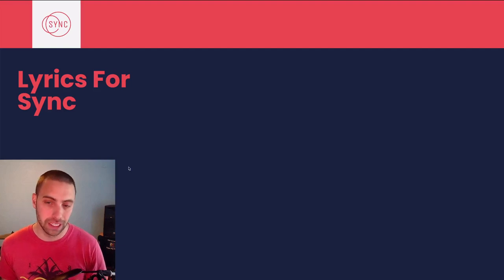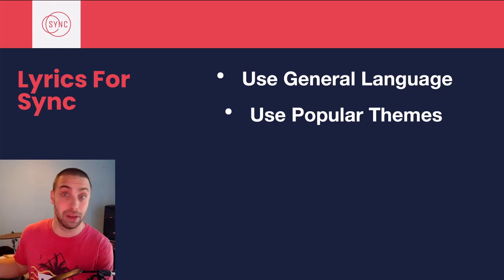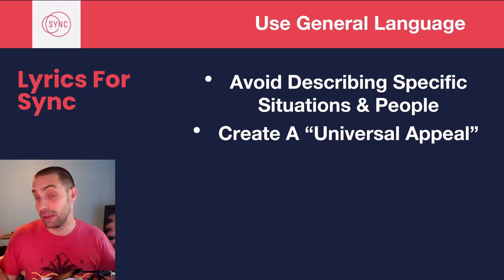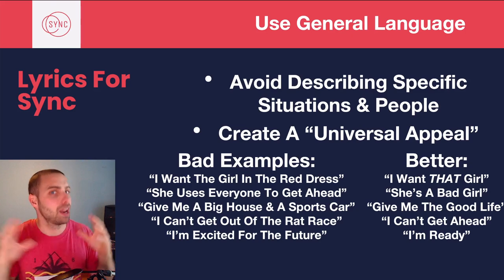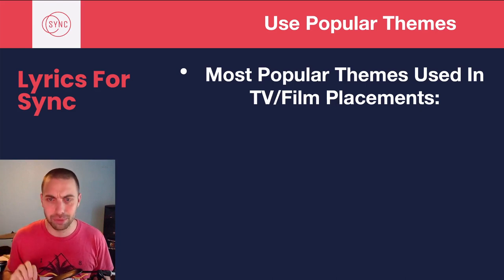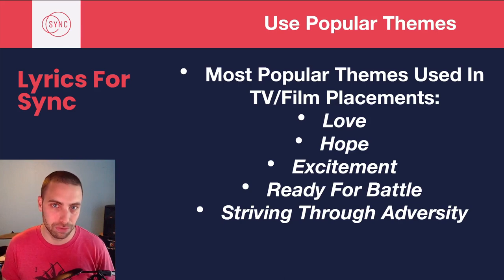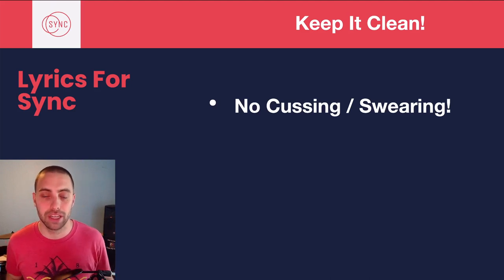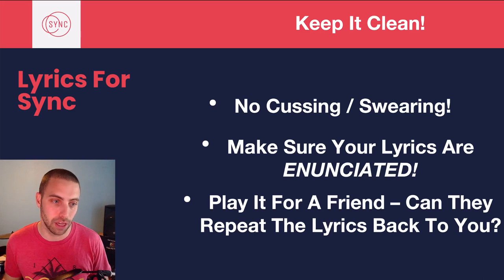Make PERFECT Lyrics For Sync Placements [Sync Academy Tutorial]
👀 NEW SERVICE! Get Professional Feedback On Your Sync Tracks:
Free TV/Film Sync Licensing Course